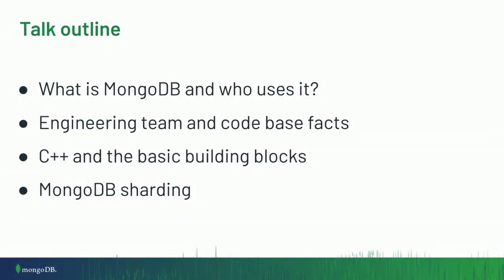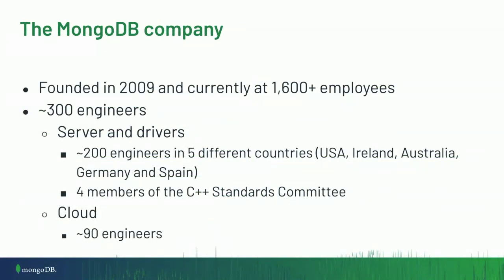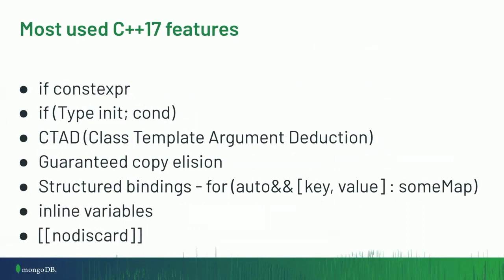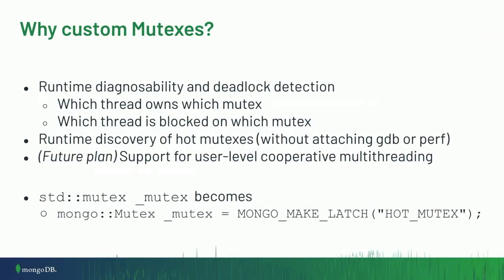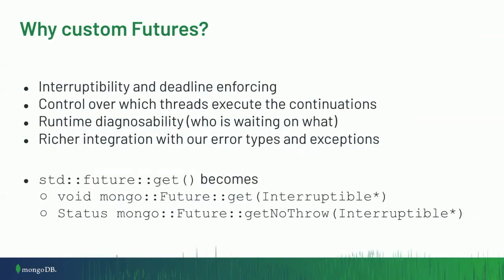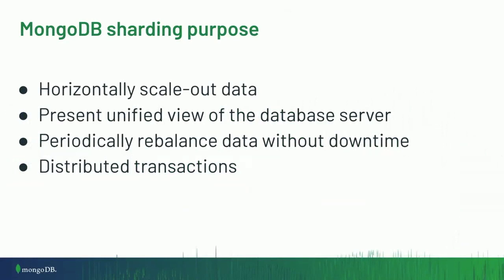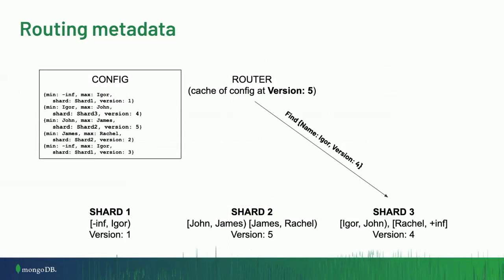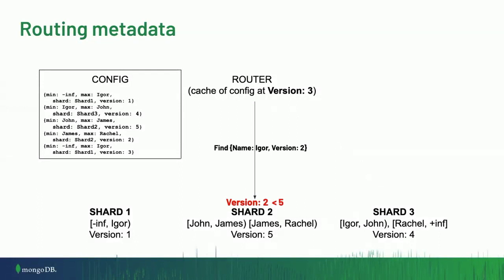Barcelona C++ October 2019. MongoDB: A NoSQL modern database written in modern C++17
MongoDB is the most popular database for scalable modern applications
and at its core is a large open-source ], cross-platform C++-17 code base. One of the most important features of the database platform is its Distributed Systems offering, which provides seamless scaling, high availability and performance, and abstracts difficult synchronization problems from the users, giving them the “illusion” that they are connected to a single server.

This talk will introduce MongoDB, will give some facts about its engineering team and codebase and then will explain some of the interesting distributed algorithms which have been implemented for data balancing and distributed transactions. The talk will be given by Kaloian Manassiev an Engineering Lead at MongoDB, so please bring all your doubts and questions with you. You are welcome to "grill" the speaker :-)